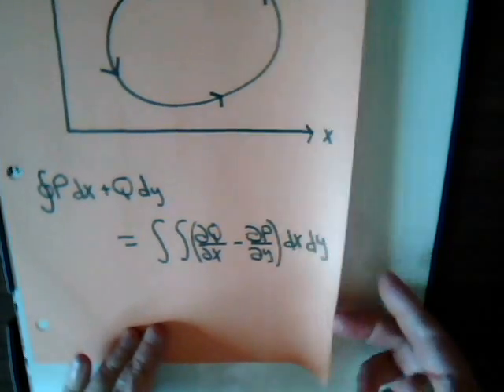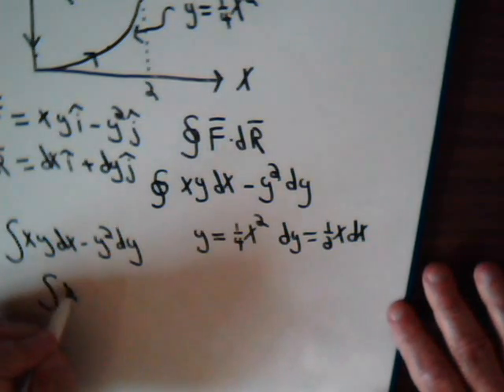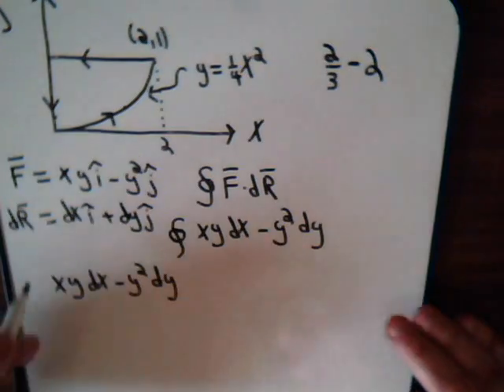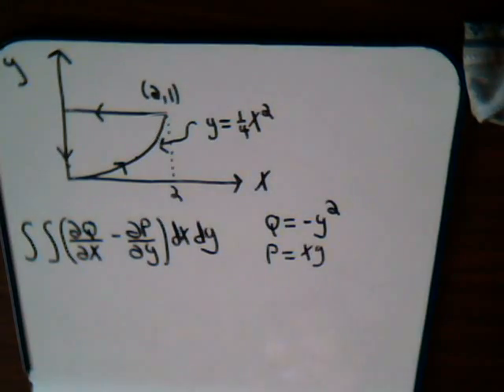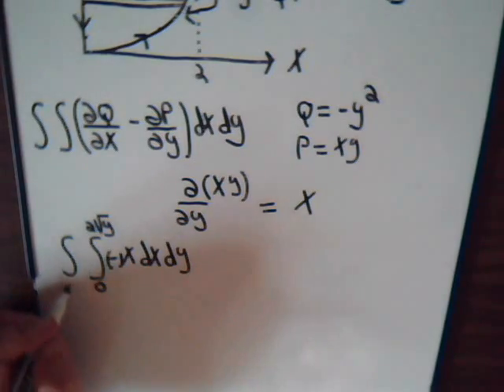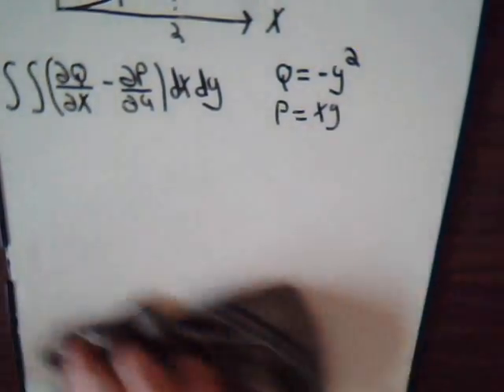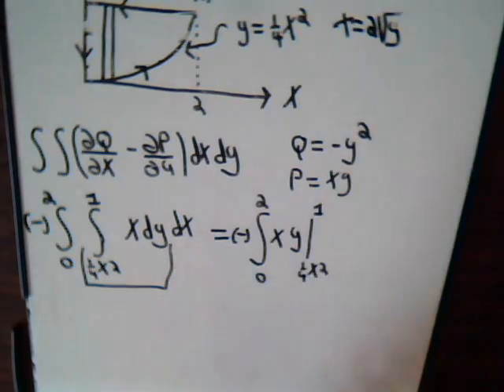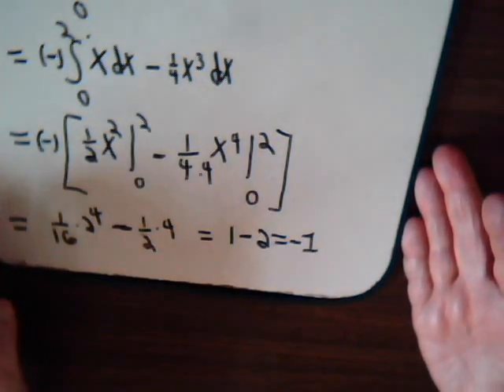Vector Analysis: Green's Theorem - Worked Problem #1